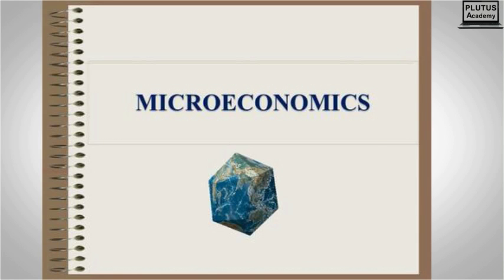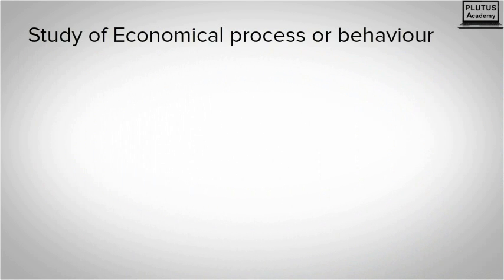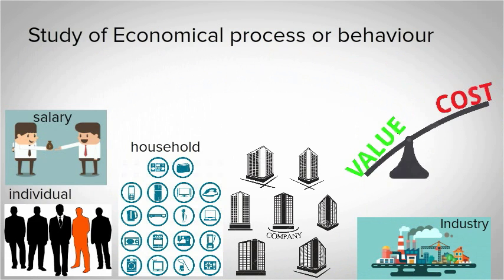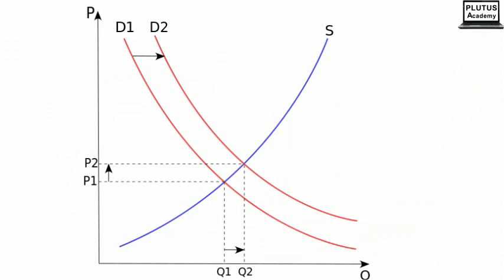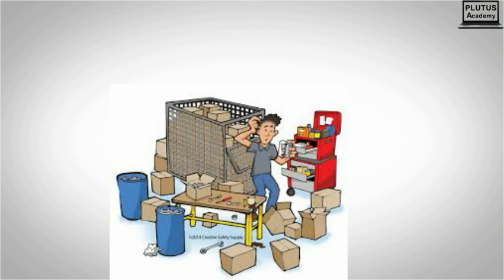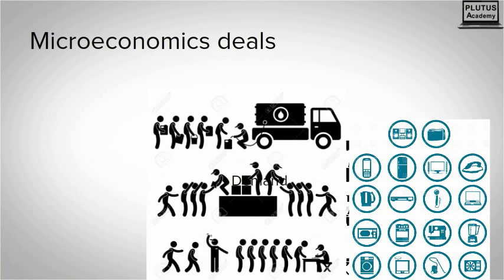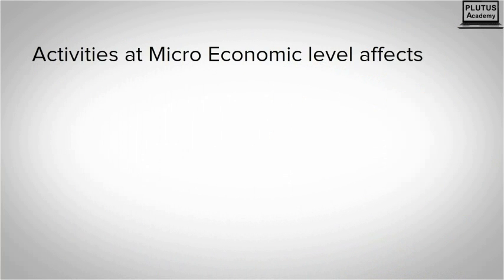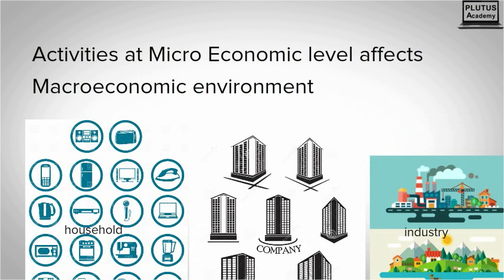Introduction to Economics For SSC and BANK || Plutus Academy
Micro means  Small
Economics means:  study of utilisation of scarce resources to meet maximum utility.
Economics is study of utilisation of scarce resources to meet maximum utility.

Study of Economical process or behaviour of an individual ,household, company or an Industry is Micro economics, salary, cost of Production etc.
Demand: Demand is an economical activity where exchange value of a Product or service be agreed upon or has willingness to get agreed upon.